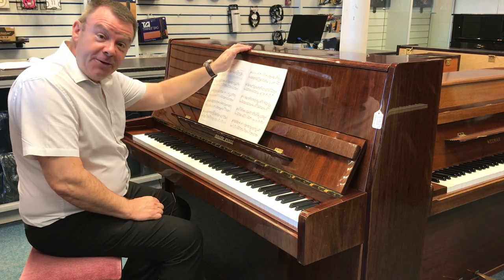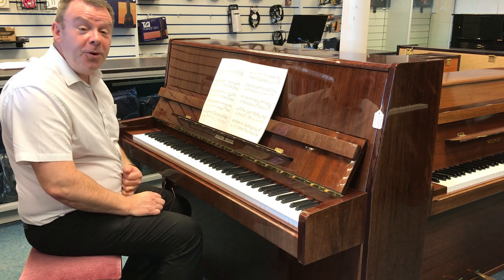Used Reiger Kloss Moderna 118 Acoustic Piano | Rimmers Music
Here Andrew Gives a Further Demonstration of The the Used Reiger Kloss 118 Moderna Upright Acoustic Piano | Polished Mahogany at our Southport Store.

Free Delivery & Installation to UK Mainland Groundfloor
3 Months Parts & Labour Guarantee.
Tuned, Prepared & Checked before Despatch
Low Rate Finance Options Available

Reiger Kloss are made by the very prestigious Petrof piano company, in the Czech Republic.
They use selected European solid spruce sound boards , giving the piano a very distinct warm mellow ,
but bright and full compass of sound. Individual string Agrafes are used , to help with stability of tuning,
unusal in upright pianos, many modern uprights have a pressure bar across the strings.
The 118 Moderna is one of the most popular models , very well received by piano teachers and players alike the world over.
It has a middle "Celeste" practice pedal for quieter evening practice.
This piano would suit any grade of player from a beginner to the more discerning advanced player.

Dimensions;
H 118 cm
W 144 cm

The piano is a used model , dating from the year 2000,it has been regularly tuned.
There are some min or dinks on the case, a mark on the right lower key cheek,
one on the lower key rail to the left and some on the left key cheek (see photos) these marks in no way take away from the excellance,
sound and playability of this superb piano.